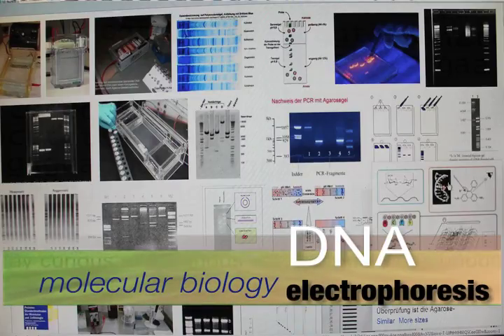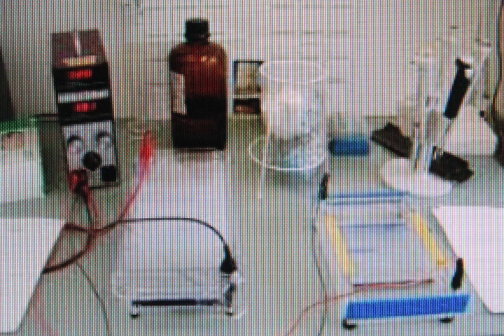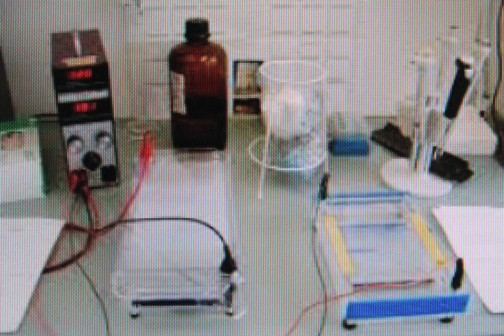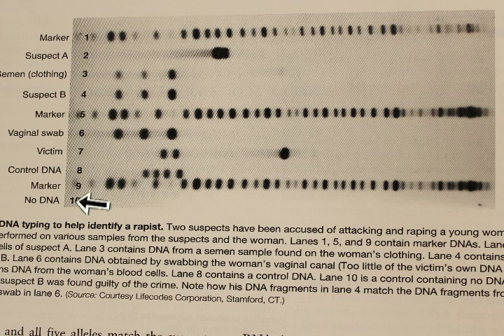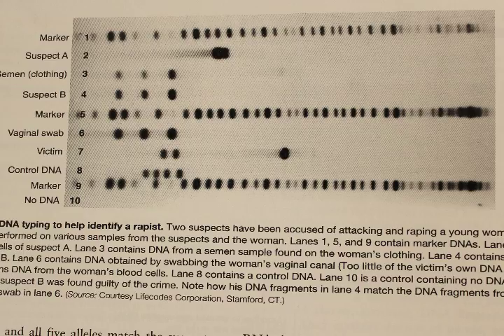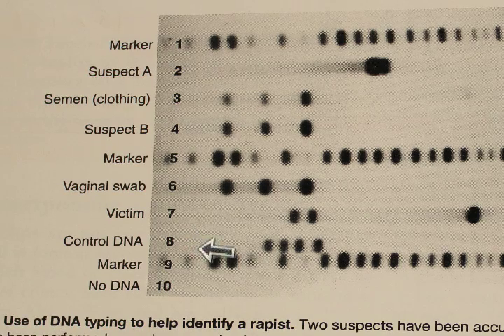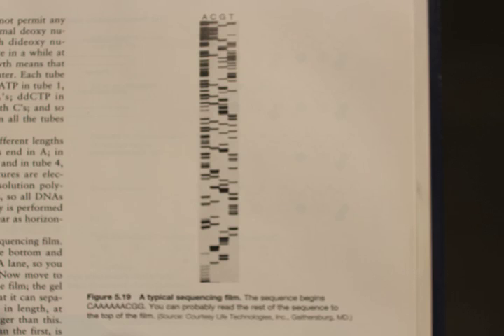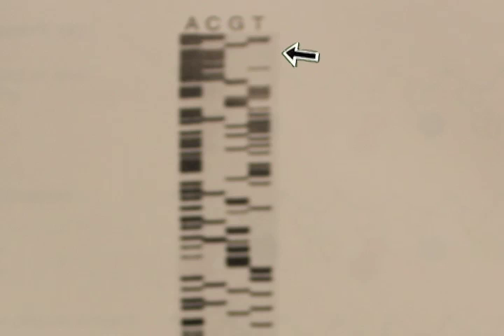DNA electrophoresis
Electrophoresis separates DNA fragments by size.  Also, this can be used for DNA purification...check this out...I am a fan of this guy.

The smaller DNA fragments move faster.  Electrophoresis includes a calibrator.